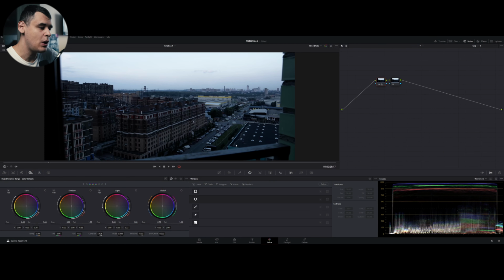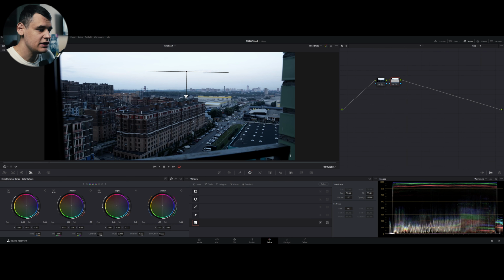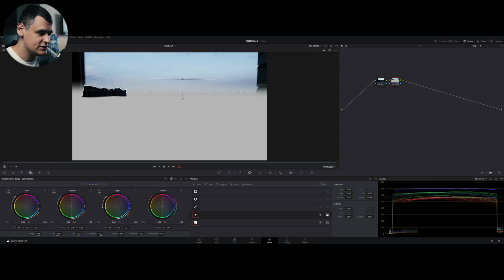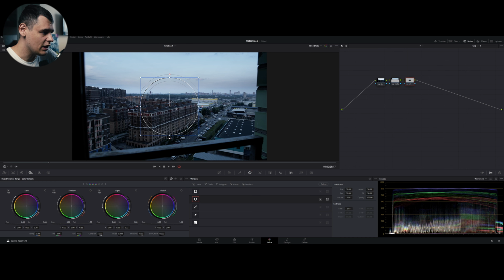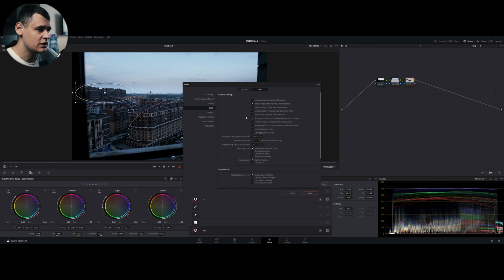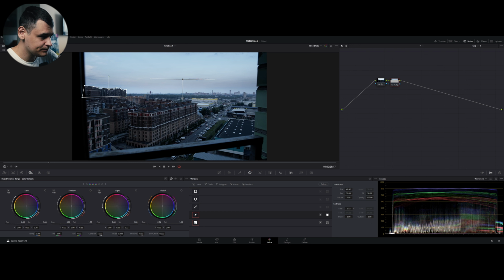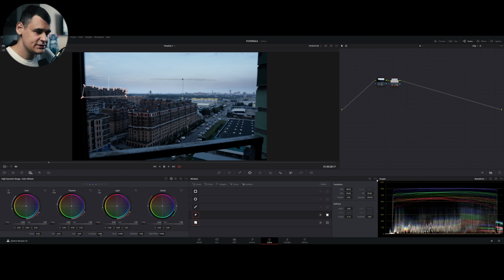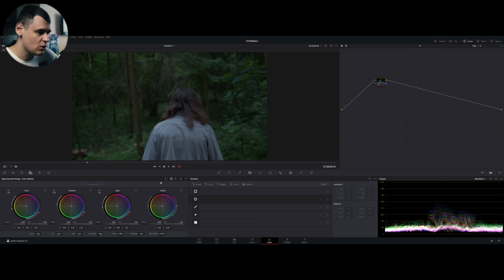DaVinci Resolve 18 Beginner Tutorial - Part 7.8 / POWER WINDOWS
Let's have a close look at the Color page. A closer look at Power windows